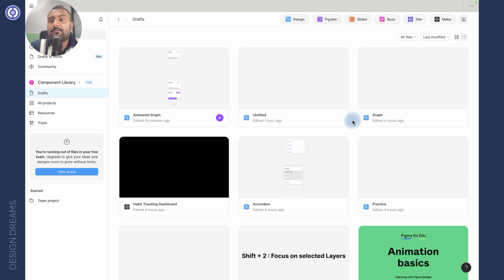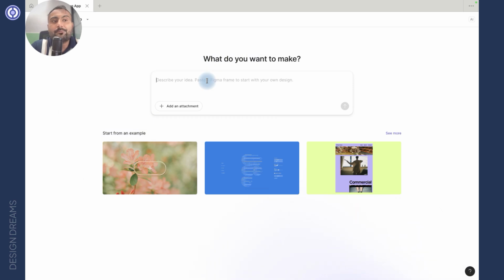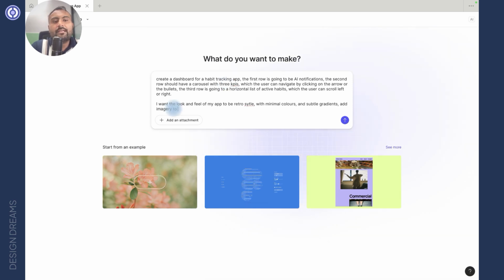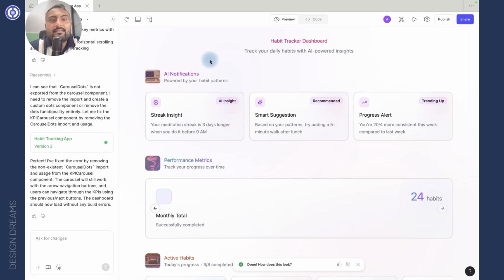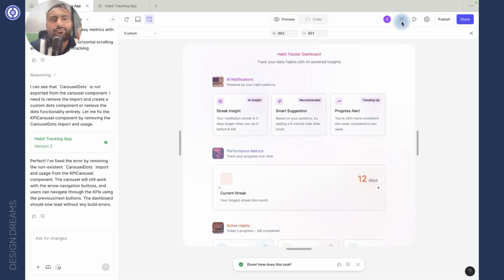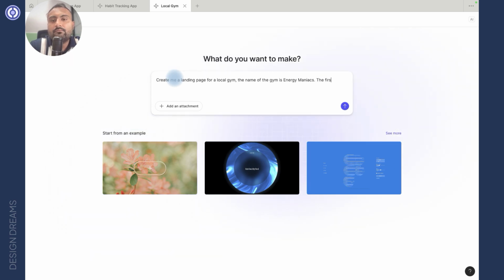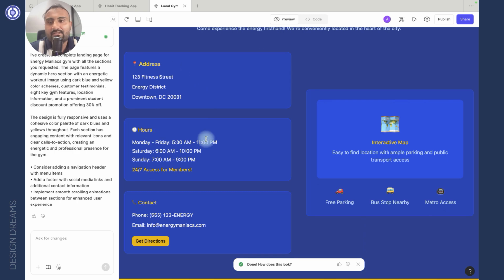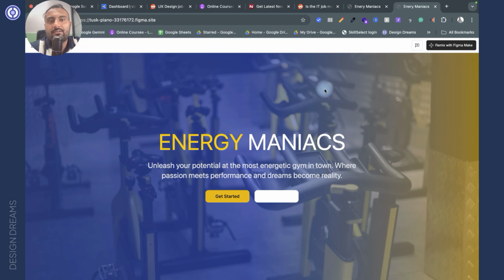Get Started with Figma Make | Design with AI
Get started with Figma Make, Figma's AI tool create designs with the power of AI. Prototype fast & share designs with your clients.

Learn System Design, Visual Design, UX/UI, AI in Figma & more!